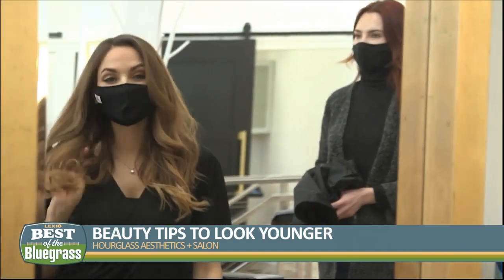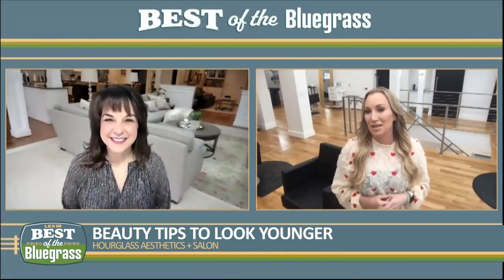Beauty tips to look younger with Hourglass Aesthetics + Salon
If you're trying to fight the signs of aging, there are simple things that you can do that can make a big difference.